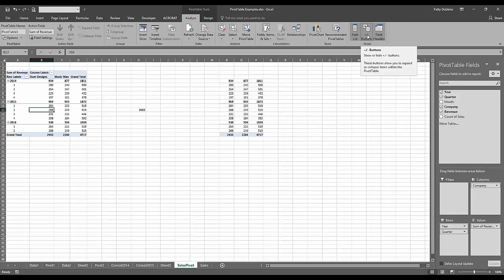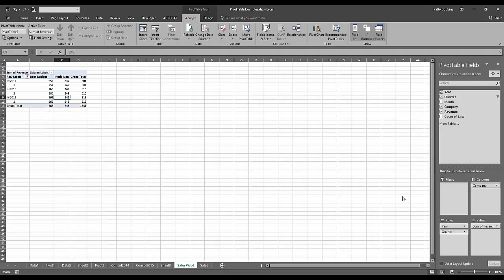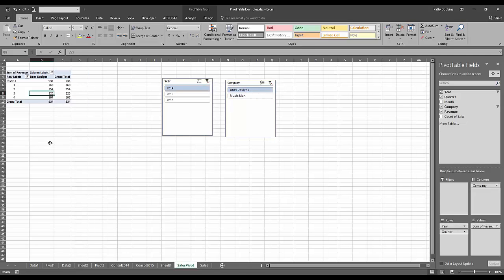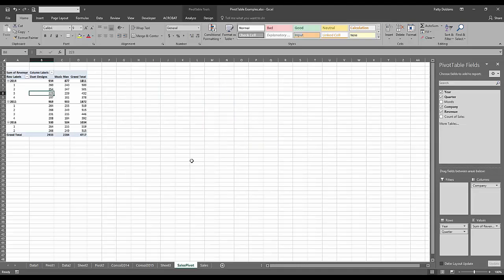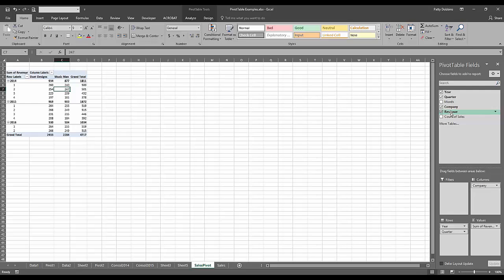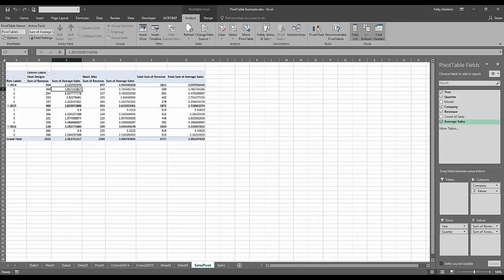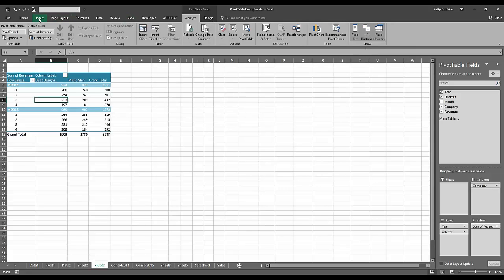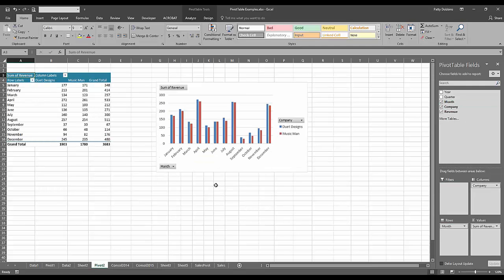Excel Pivot Tables Tutorial Part05